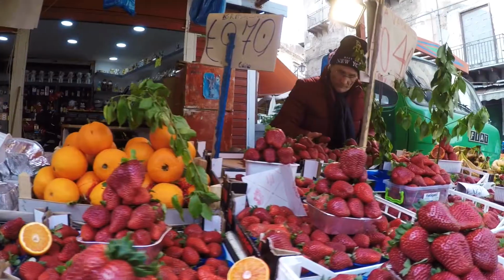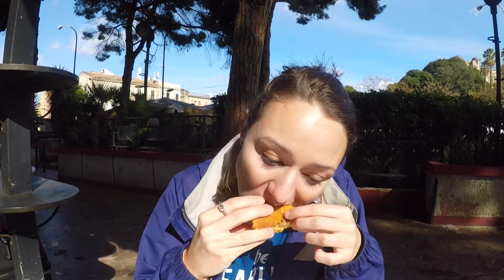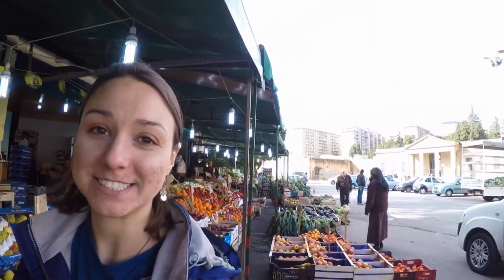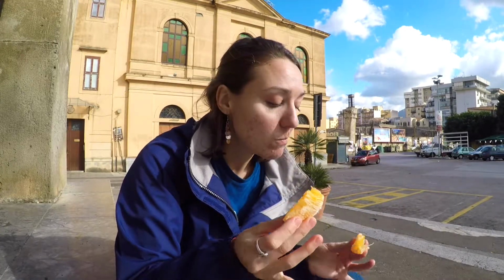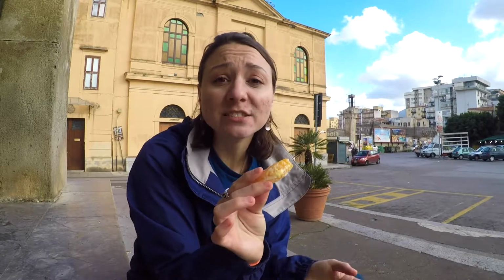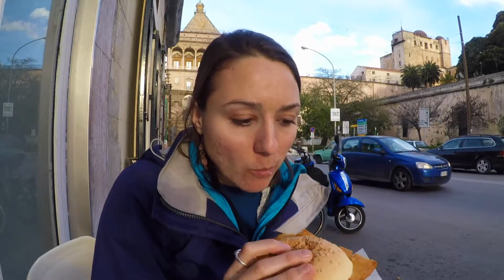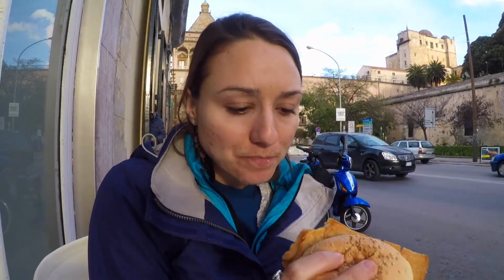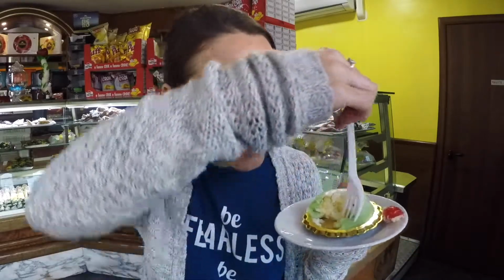DIY FOOD TOUR in PALERMO! What to Eat in Sicily, Italy // 157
I found as many "authentic Sicilian" foods as I could stuff in my mouth in one day in Palermo, and here they are!  The DIY Food Tour in Sicily included: Arancini (my favorite), Cannoli, Sicilian Orange, Pane Di Panelle, and Cassata Siciliana.

The arancini is a fried rice ball filled with sauce, meat, cheese, or other fllings. They're named arancinis because once fried to a perfect golden, they look like Sicily's famous oranges.

The cannoli is a classic most people know, a stiff pastry filled with a sweetened ricotta mixture. However, most don't realize the deep cultural history that it is made of.

The Sicilian oranges had to be included because Sicily is said to have the best oranges in the world! It certainly did not disappoint.

Pane di Panelle is a sandwich made with chickpea-flour patties in the middle. Served as street food for about 2 euros.

Cassata Siciliana is an indulgent dessert. It consist of spongecake which is covered in a sweet almond cream, which is covered a thick sugar shell. It was so sweet I couldn't finish it all!

If you're wondering what to eat in Palermo, or what to eat in Sicily for that matter, then you'll be faced with a bombardment of choices! Almost everything I ate in Sicily was fantastic, and so much of it holds deep roots in culture!

If you're traveling on a budget, or you're like me and you're on one long-term low budget travel trip, then don't pay an absurd amount of money for a food tour in Palermo or Sicily. Instead, do a DIY food tour and pay only for the food!

MORE ABOUT Fearless Jacey:
My Book, Fearless U

Here you'll find my honest experience of traveling Europe for a year on a budget!

In June 2017, I quit my job to travel around the world. Without much savings, I was destined to be a backpacking budget traveler. This is my budget travel trip through Europe! All I've got is myself, and a carry-on backpack, and determination.